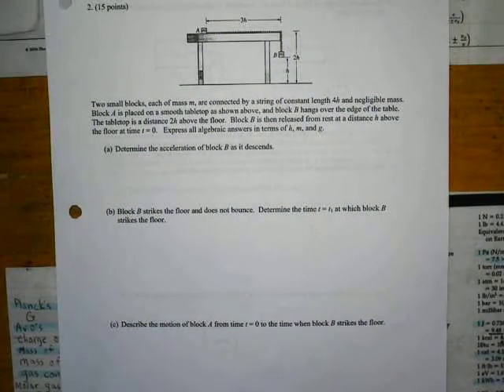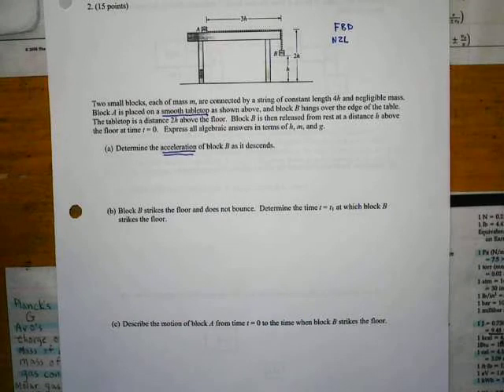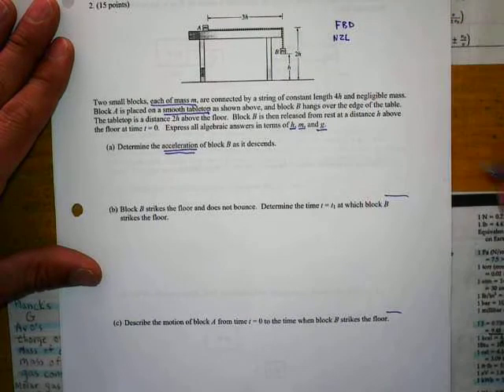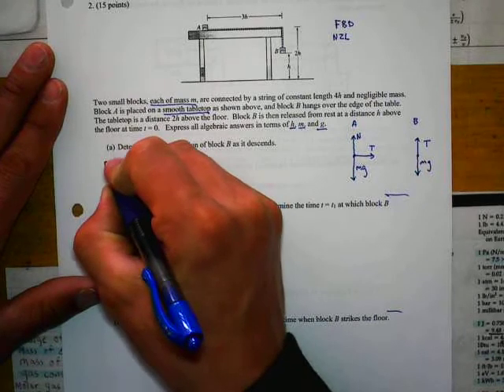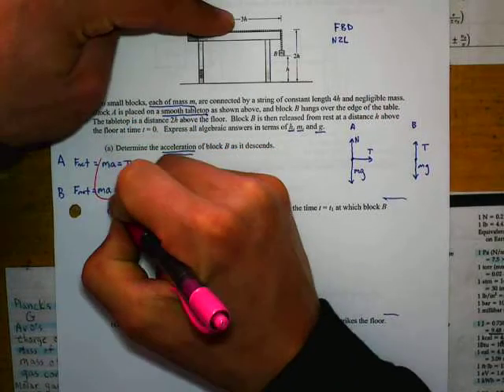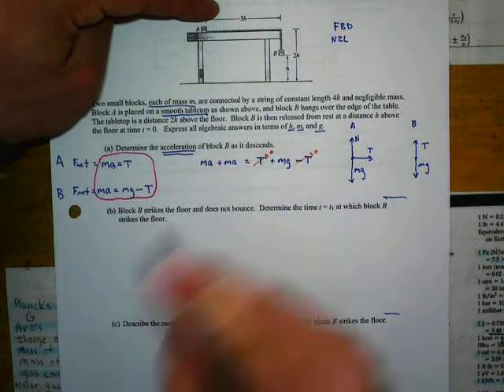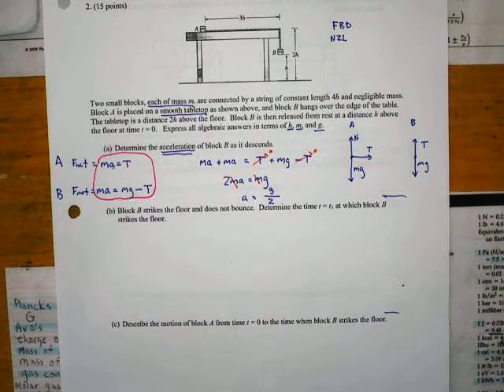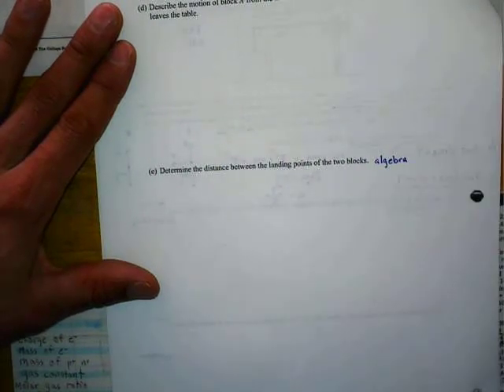Newton Problems Started (HW)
Check it out...I started your HW for you.  How nice am I!?